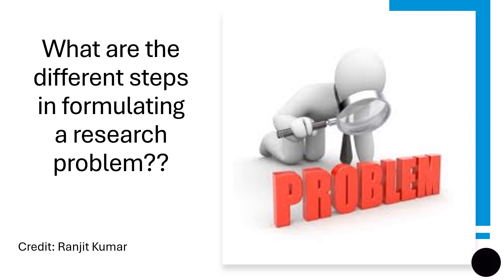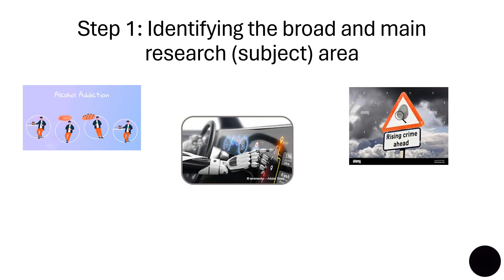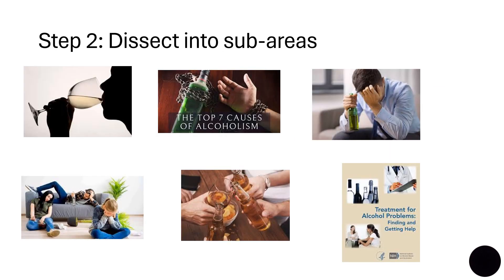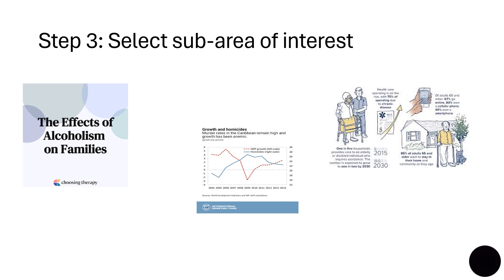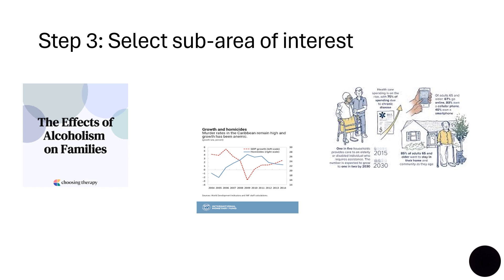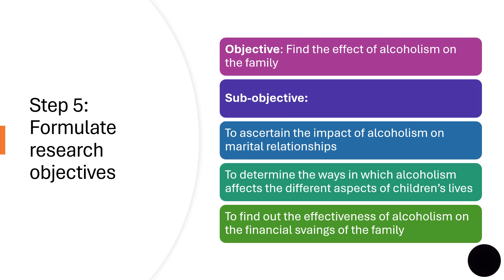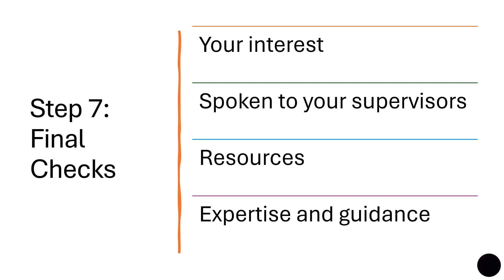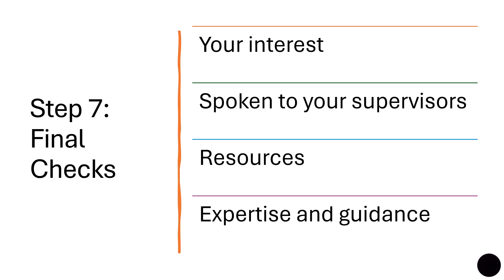What are the different steps in formulating a research problem?? With examples.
In this video, Dr Sam outlines 7 key steps (with examples)  towards formulating a research problem. Each step is explained with examples making the topic easy to understand.